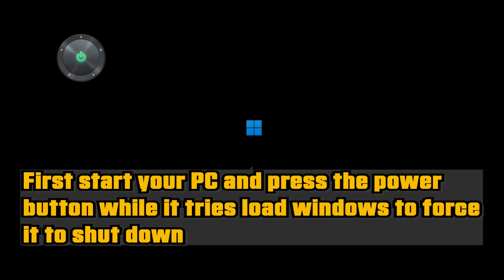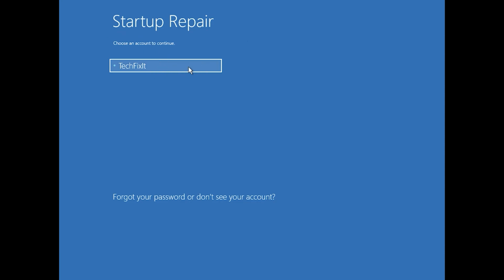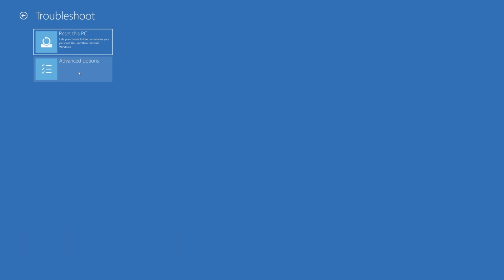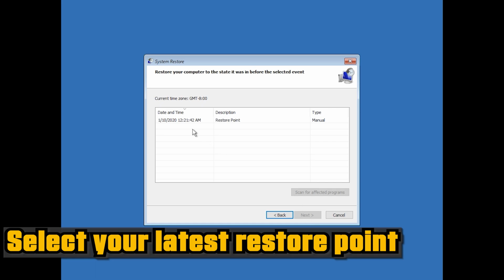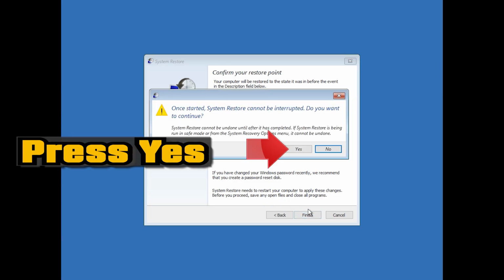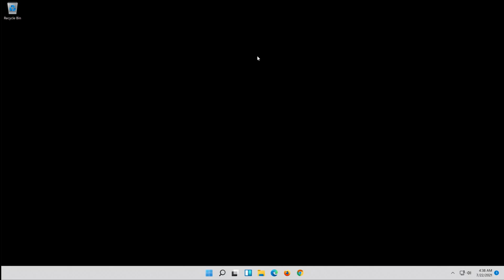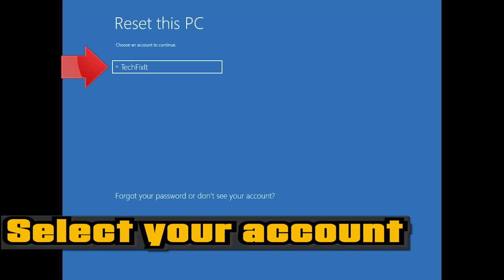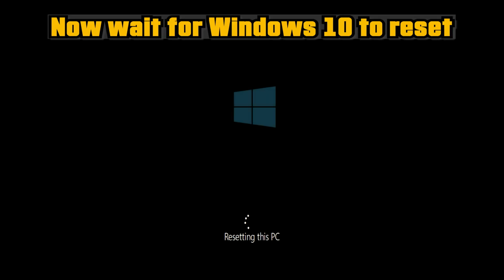FIX We Couldn’t Complete the Updates Undoing Changes Windows 11/10 [SOLVED]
Windows We Couldn’t Complete the Updates Undoing Changes (FIX)

This video shows Two methods to fix we couldn't complete the updates undoing changes error on your windows system.

Microsoft keeps rolling out updates for Windows 10 and windows 11 every now and then. Although the updates are meant to boost security, add new features, fix bugs, and enhance the overall experience, these can at times land your PC into trouble. Windows 10 Update issues are quite common, and one of these issues is the We couldn’t complete the updates, undoing changes error.

According to users, when an update is initiated, it goes on till 100%, but isn’t executed successfully and ends with an error message that says “We couldn’t complete the updates, undoing changes”. Now, there could be several reasons behind this error showing up while carrying out an update. A faulty update rollout and corrupt system files are among the main reasons behind this issue.

Issues resolved in this tutorial:
we couldn't complete the updates undoing changes
we couldn't complete the updates undoing changes don't turn off your computer
we couldn't complete the updates undoing changes stuck
we couldn't complete the updates undoing changes windows 8.1
we couldn't complete the updates undoing changes loop
we couldn't complete the updates undoing changes don't turn off your computer stuck
we couldn't complete the updates undoing changes fix
we couldn't complete the update undoing changes
we couldn't complete the update undoing changes loop
we couldn't complete the update undoing changes windows 10
we couldn't complete the update windows
we couldn't complete the update undoing changes windows 11
we couldn't complete the install because an update service was shutting down
we couldn't complete the updates undoing changes windows 8
we couldn't complete the updates undoing changes dell
we couldn't complete the updates undoing changes pc

If you receive We couldn’t complete the updates, Undoing changes made to your computer, Don’t turn off your computer message, and your Windows 11/10/8/7 PC is stuck in a loop, then this post may help you. This is a generic error that might appear any time a Windows update fails.

While updating one of my dual-boot Windows 11/10 laptops, I saw this screen. If your system can undo the changes, it is good; you will be able to at least boot into your Windows desktop, from where you can troubleshoot your Windows Update issues. But in my case, the laptop just went into an endless reboot loop.

As we are used to, Windows is automatically downloading and installing the latest updates released by Microsoft, whether we are talking about stability improvements, security updates or bug fixes for various apps from Windows Store.

But, unfortunately, more and more Windows 10 users are complaining about an issue that is occurring while the update is being flashed.

Usually, this problem occurs after downloading the proper update and after the first restart (you will be prompted to reboot your Windows 10 device in order to enjoy the new OS update) is completed.